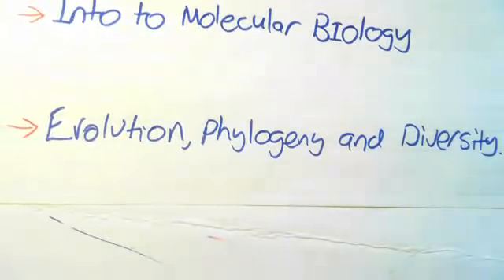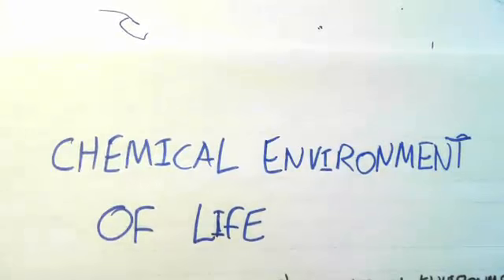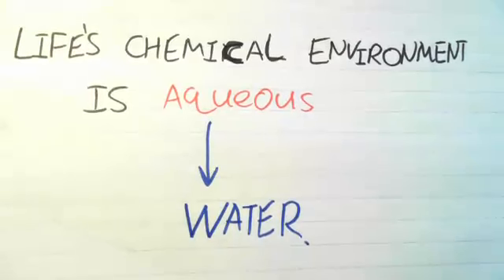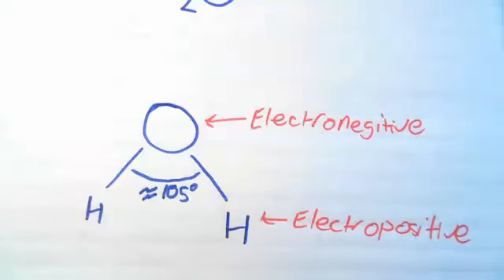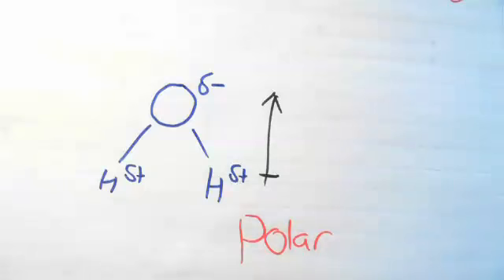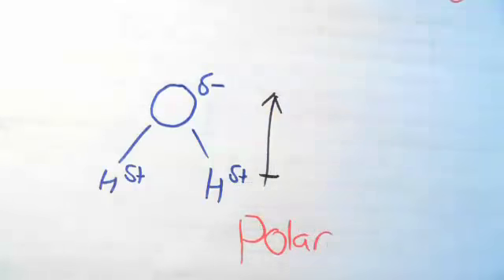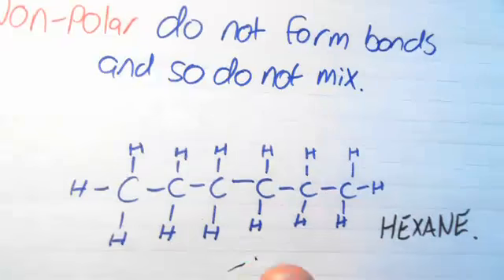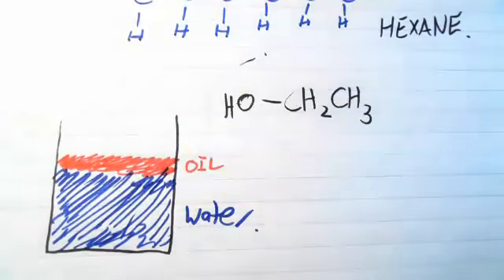2.1 Chemical Environment of life